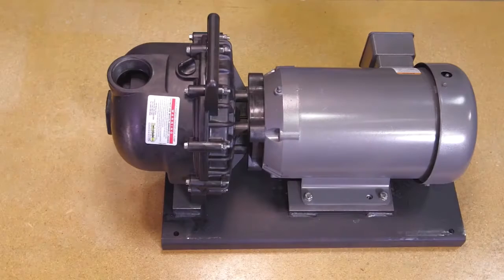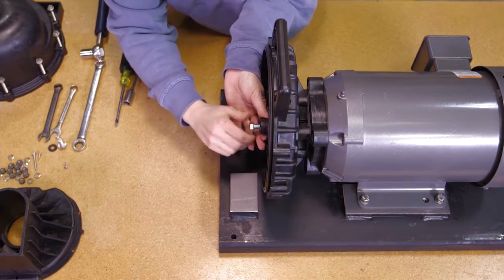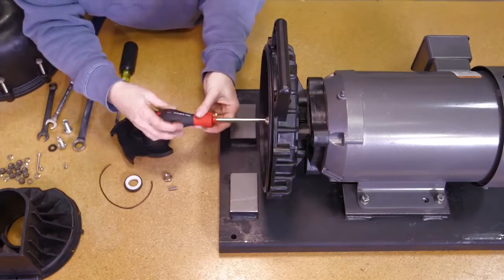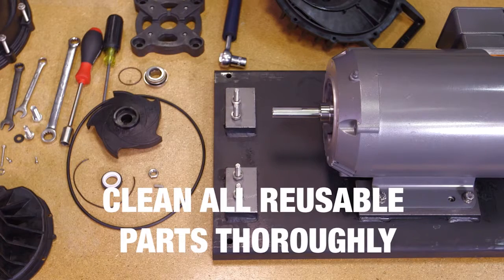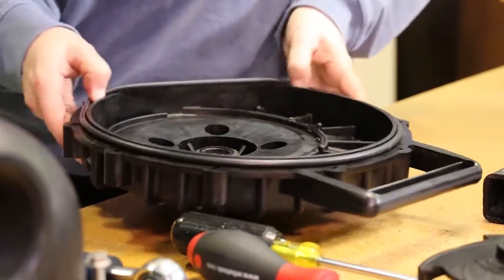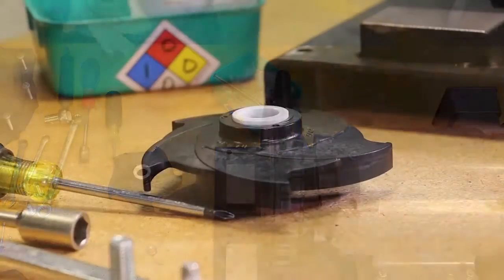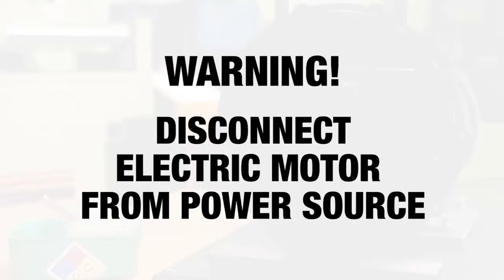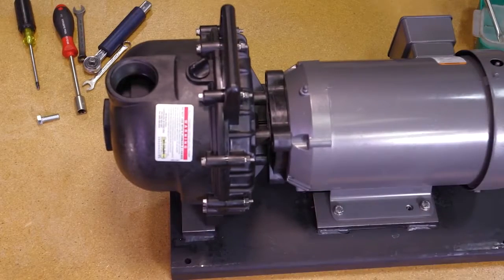How to Service Banjo Poly Pump with Electric Motor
Instructions on how to service Banjo Polypropylene Gas Engine Driven Pumps. Complete dismantle and assembly instructions.

This video is not a substitute for reading and understanding all instruction manuals and warning labels supplied with the equipment. This video is also not a substitute for reading and understanding the MSDS supplied by the material supplier. Failure to do so could cause serious injury or death.  Always read, in their entirety, all product documentation before installing or performing any work involving industrial/commercial equipment or materials.